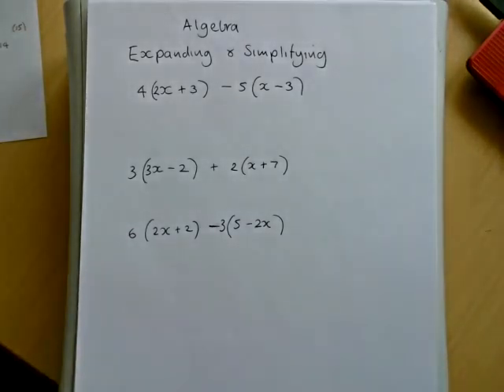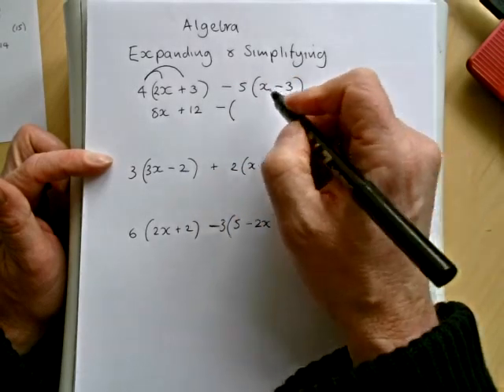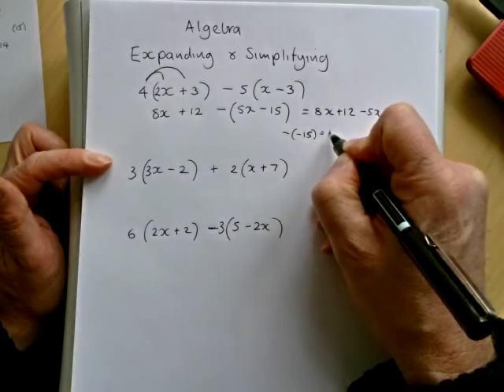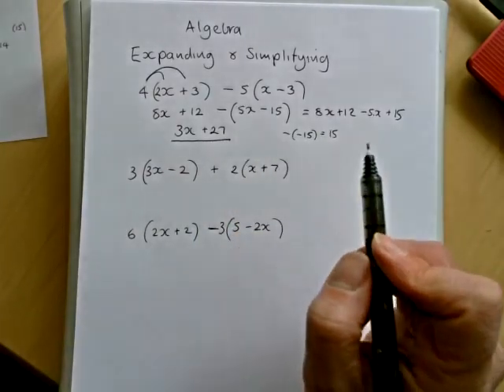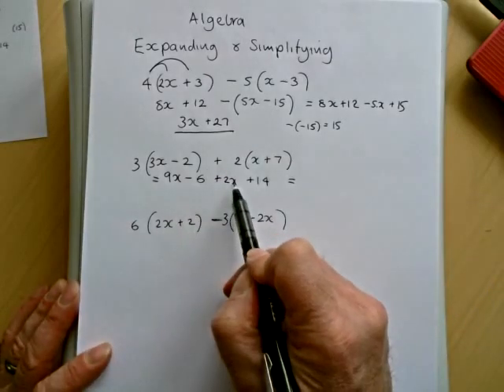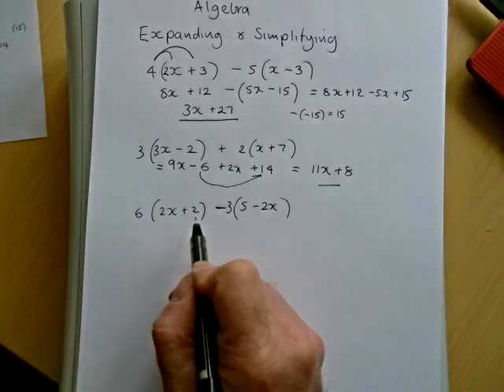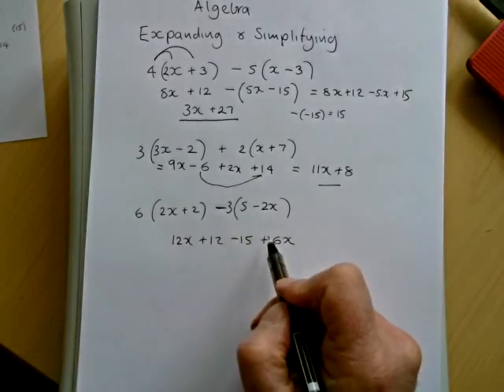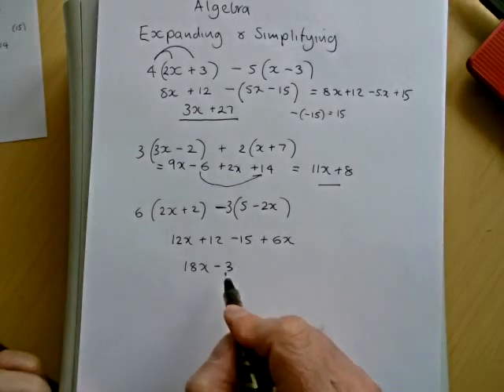Expanding and collecting like terms.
gcse algebra